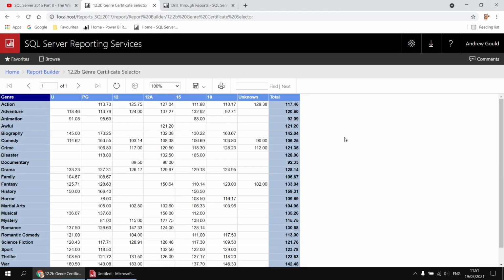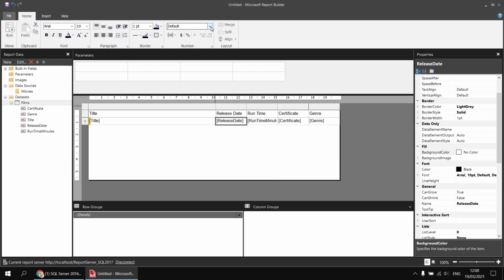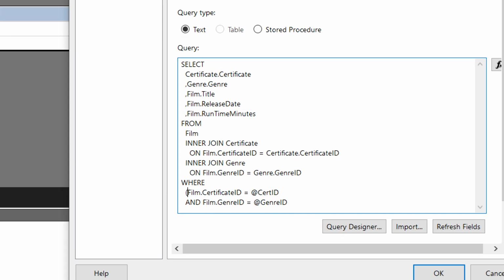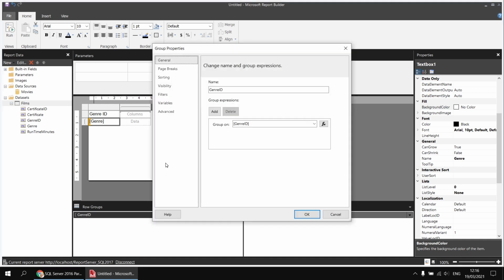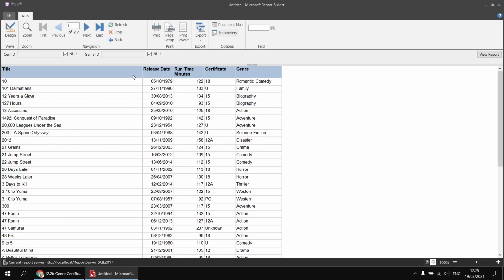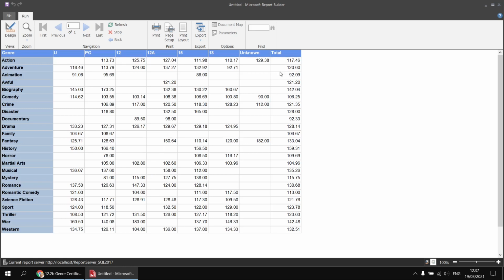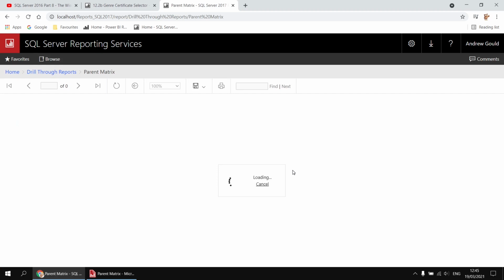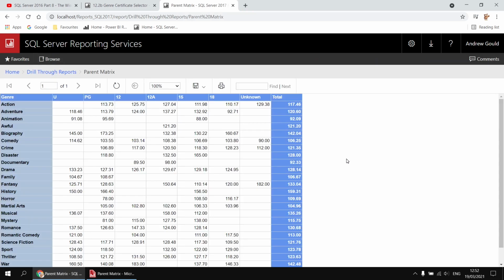SSRS Report Builder Part 12.2 - Drill Through Reports using a Matrix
This video teaches you how to create a matrix that you can click on to drill through to another report to see more details. You'll learn how to create hidden parameters in a report and make those parameters optional. You'll see how to assign an action to the value cell of a matrix and pass multiple values into the parameters of the target report. You'll also learn how to do the same thing for the matrix row and column totals.

00:00 Topic List
00:38 The Example Reports
02:14 Creating the Basic Child Report
05:36 Adding Query Parameters
07:24 Making the Parameters Optional
10:26 Saving the Target Report to the Report Server
11:31 Creating the Parent Matrix
15:44 Creating the Drill Through Action in the Matrix
17:48 Preventing Clicks on Empty Cells
21:37 Adding a Total Column and Drill Through Action
23:30 Adding a Total Row and Drill Through Action
24:28 Adding a Grand Total and Drill Through Action
25:43 Actions and Font Colours
28:34 Hiding Parameters in the Target Report
30:25 Hiding the Target Report in the Web Portal